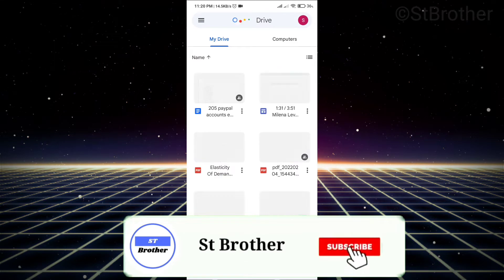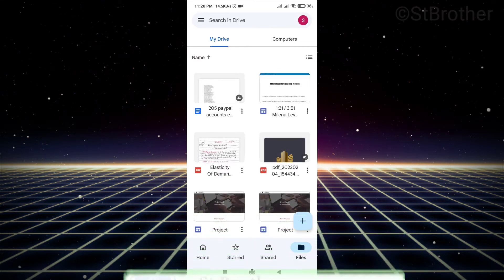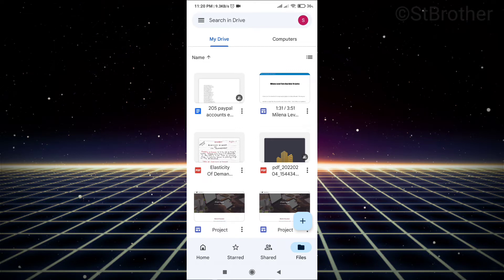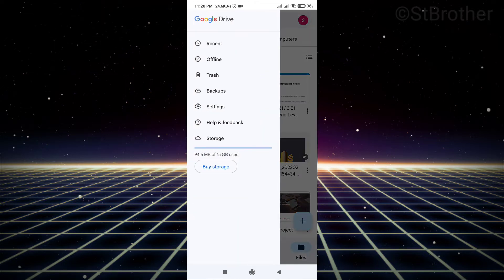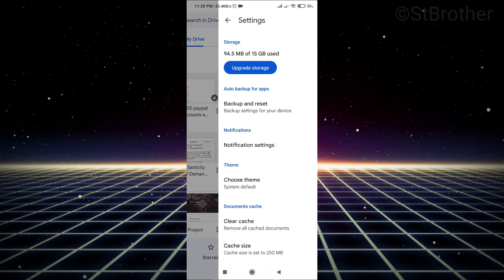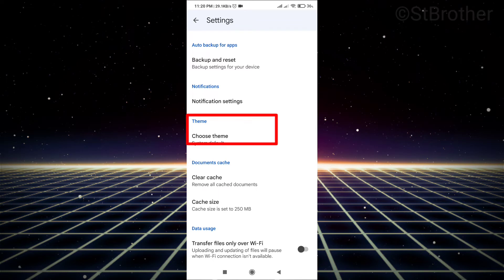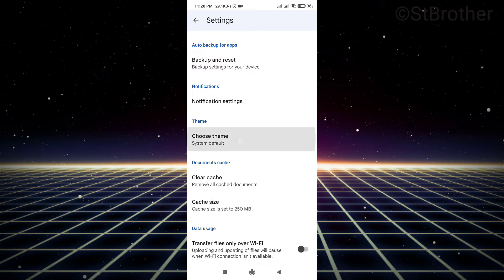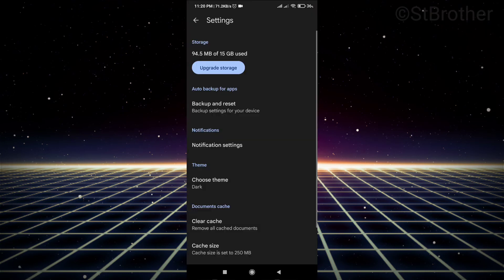Enable Dark Mode on Google Drive - Android Mobile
In this video, we're going to show you how to enable Dark Mode on Google Drive - Android Mobile!

Google Drive is one of the most popular document storage and collaboration platforms on the web, and with Dark Mode, it's become even more useful. By enabling Dark Mode on Google Drive - Android Mobile, you can easily work in low-light conditions and avoid eye fatigue.

So if you're looking for a way to boost your productivity, be sure to check out this video! We'll show you how to enable Dark Mode on Google Drive - Android Mobile and give you some tips on how to best use this awesome feature!

If you have any other questions regarding Google account then you can check out my Google account playlist here.